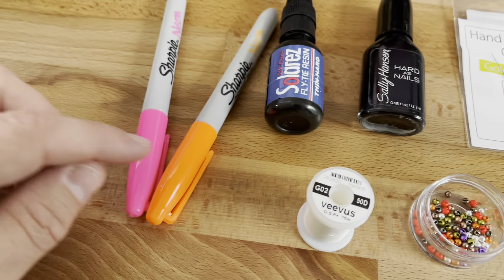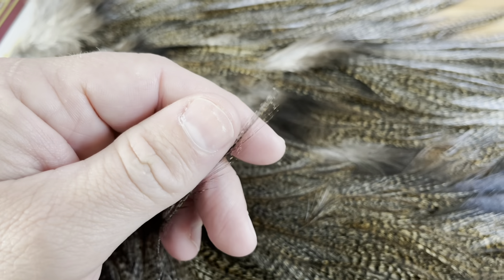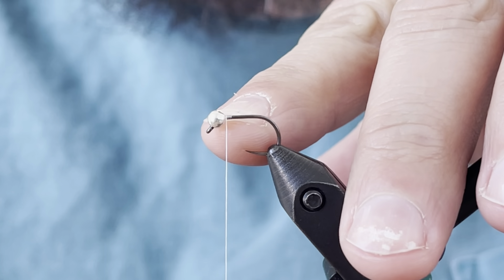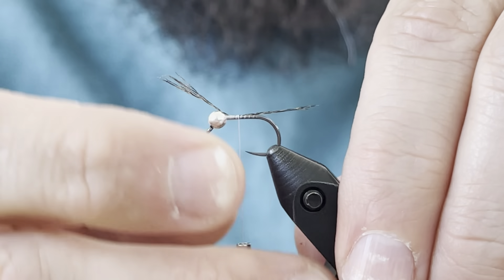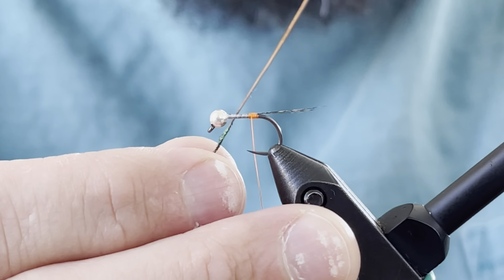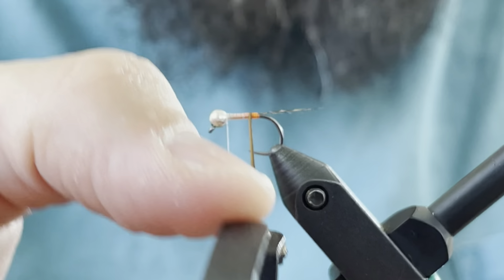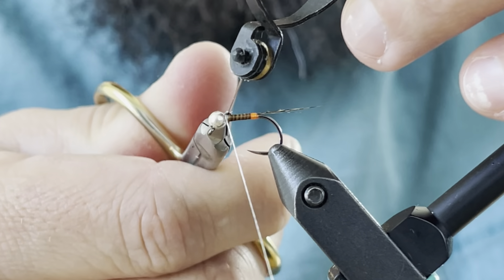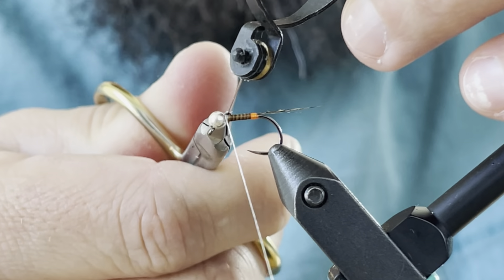How To Tie The Wedding Ring Quilldigon // Euro Nymphing Fly Pattern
In this video I show you how to tie The Wedding Ring Quilldigon for euro nymphing. This little fly pattern is one of my go-to confidence flies. The fly is a super quick tie, and you can do a lot of different color variations. I usually have it in sizes 16/18 with bead sizes from 3.5 - 2mm. Give it a try sometime and let me know how it works for you.

0:00 - Intro to the fly
0:10 - Material list for Quilldigon
2:53 - Tying the Wedding Ring Quilldigon
9:44 - Finished Quilldigon pattern